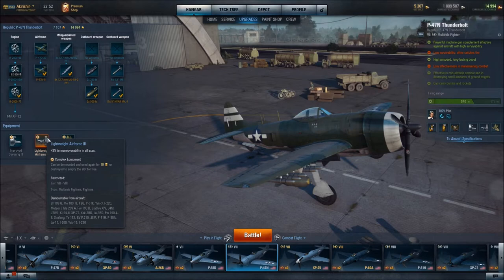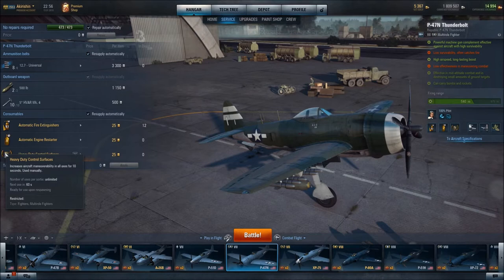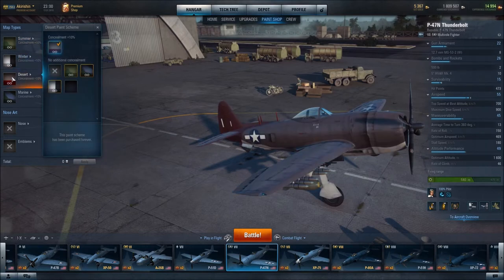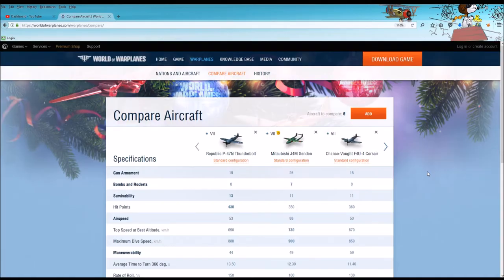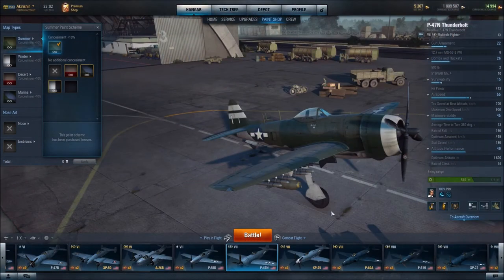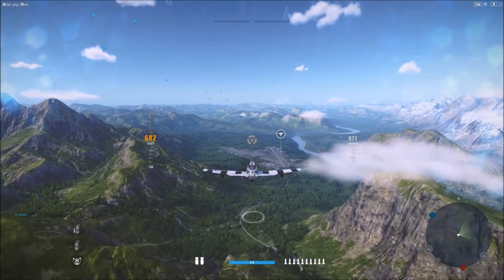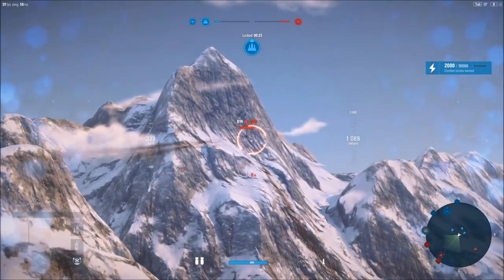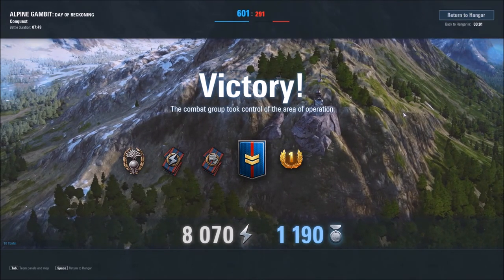World of Warplanes | Perfect Bomb Kill | Tier VII Republic P-47N Thunderbolt Multirole Fighter.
Aircraft comparison begins at:  11:15
Combat begins at:  21:15
The perfect bomb kill begins at:  27:21

Greetings and salutations, this is Akirishin.  I hope you enjoy this video as I talk you through my build and strategy for the Tier VII American Republic P-47N Thunderbolt Multirole Fighter.  I will also compare this aircraft to other Tier VII multirole fighters and, of course, I will feature some PVP so that you can see the Thunderbolt in action.  Be sure to see me pull off the perfect bomb kill to avoid the certainty of being shot down.

Also, if you enjoyed this video your thumbs up lets me know you liked it and is greatly appreciated!